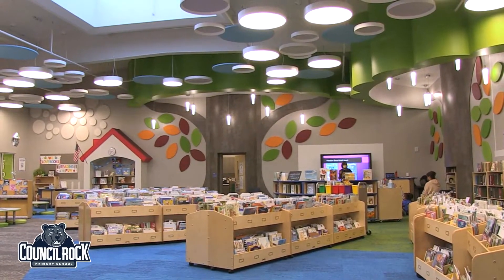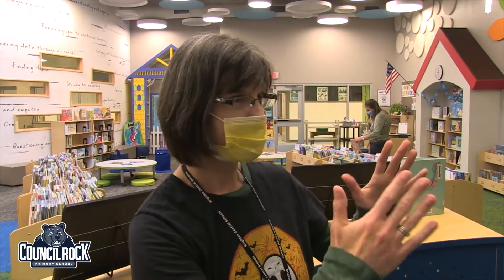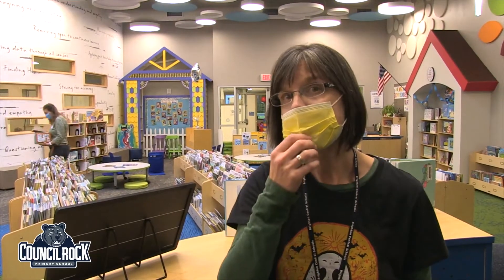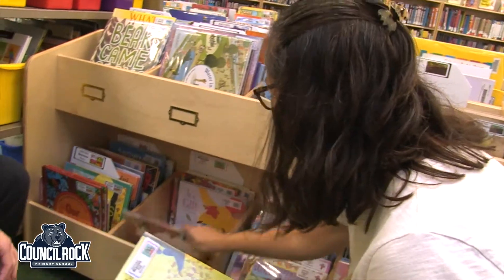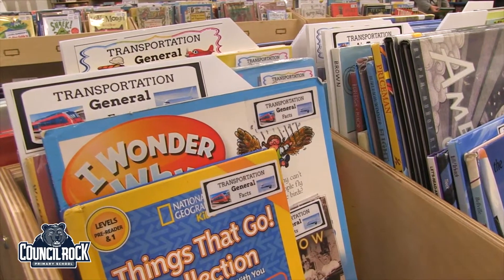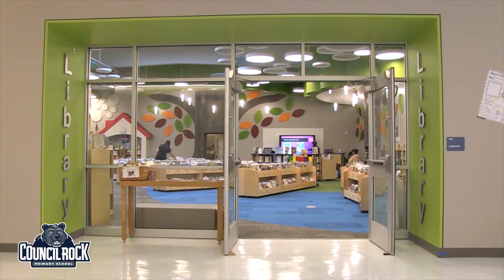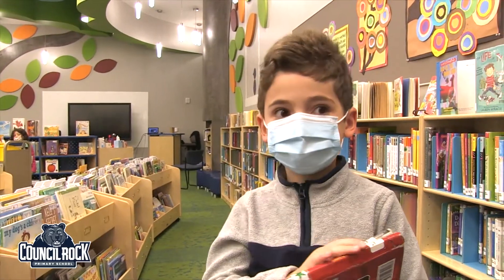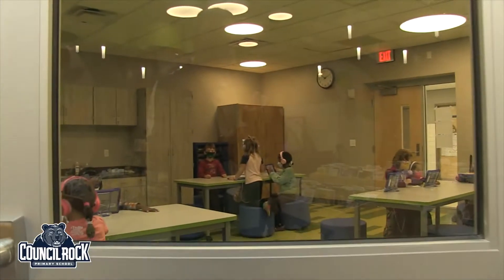2021 CRPS Library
The new library at CRPS is open!